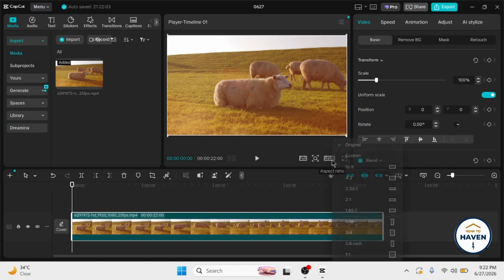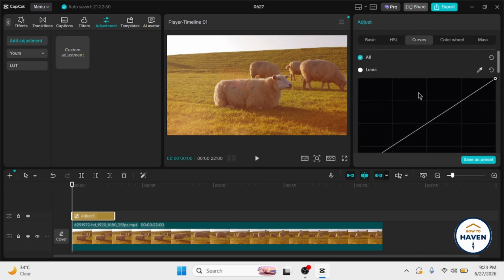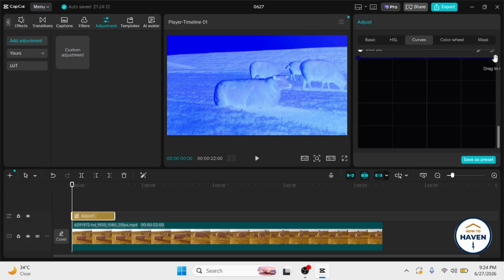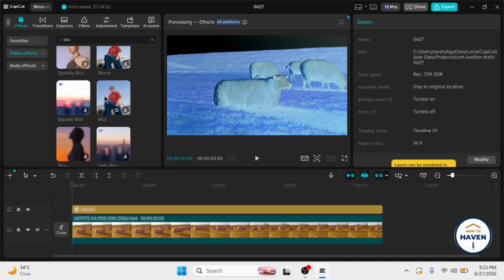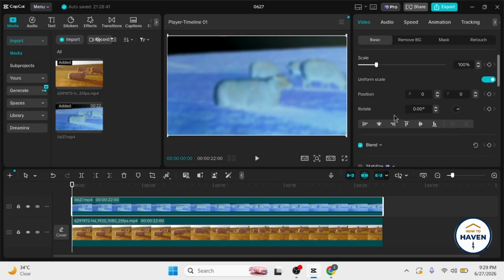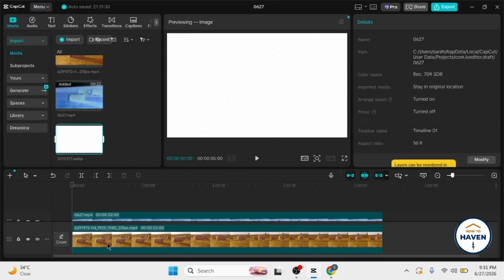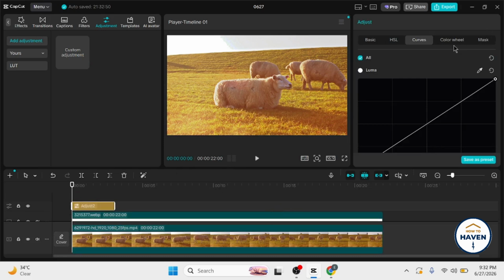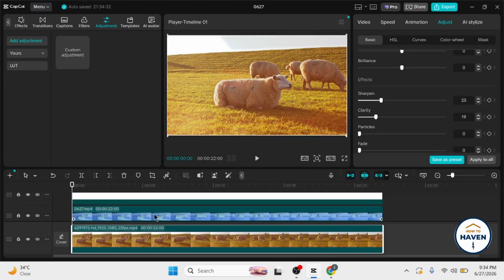How To Convert Low Quality Video Into 4K HDR in Cap Cut 2026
Learn how to convert low-quality videos into 4K HDR using CapCut. This step-by-step tutorial shows how to improve video resolution, sharpness, color, and overall quality using CapCut’s editing and export settings.

Follow along to make blurry or low-resolution footage look cleaner and more professional.